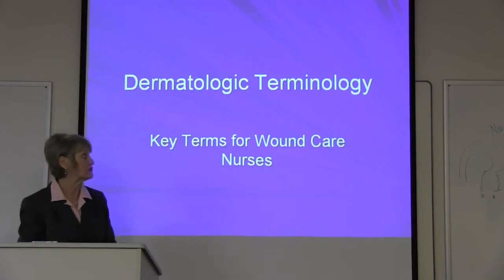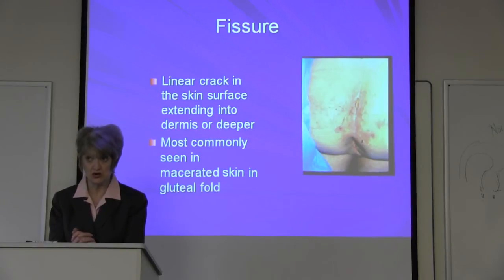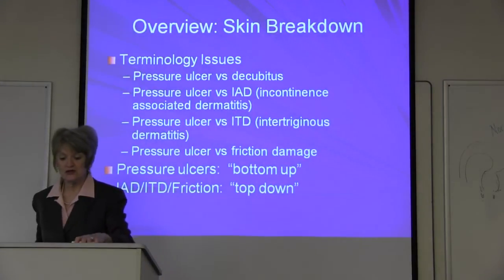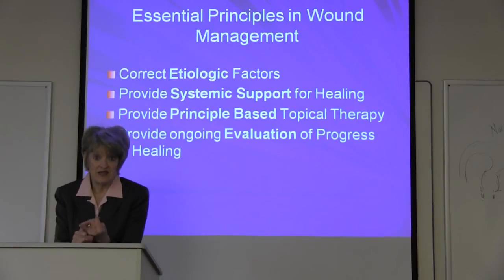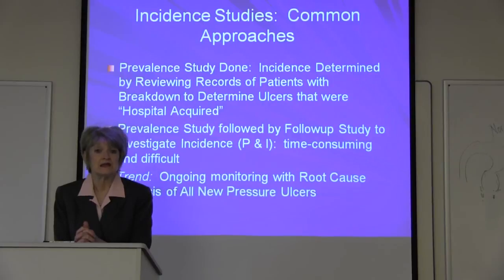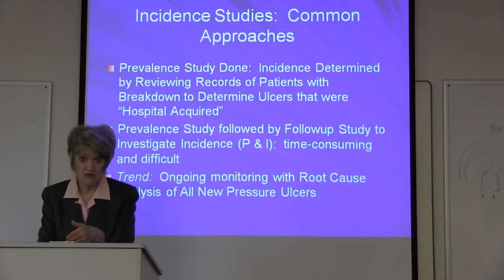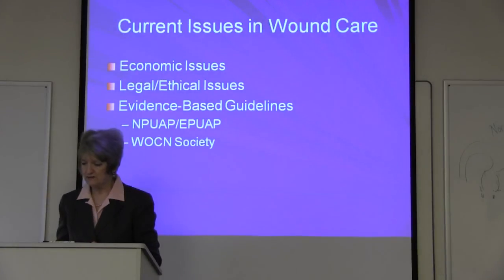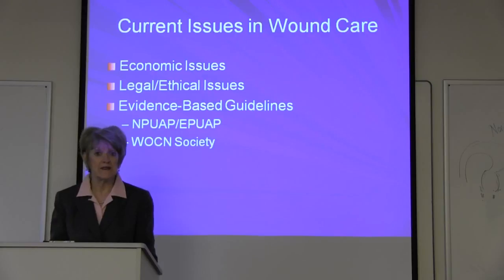Dermatologic Terminology Related to Wound Care